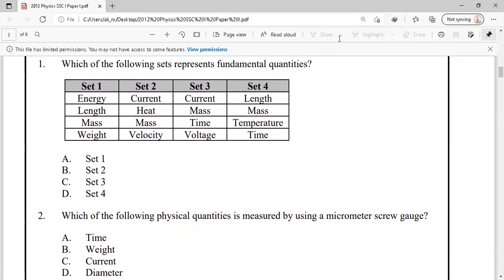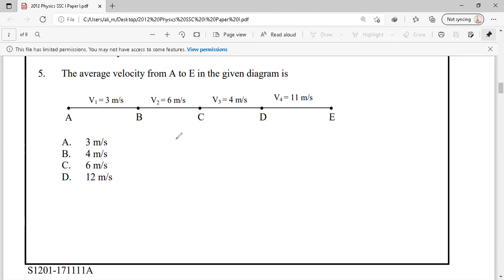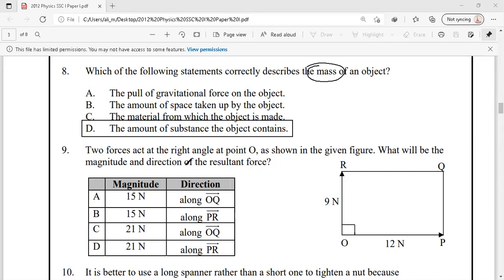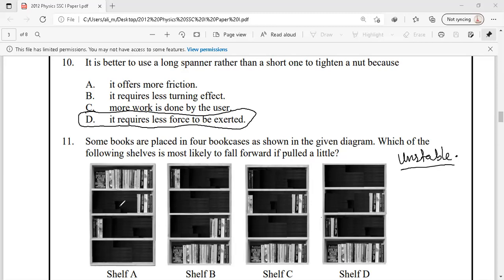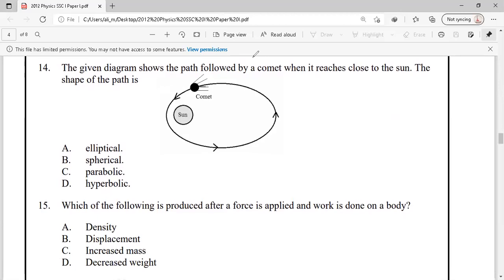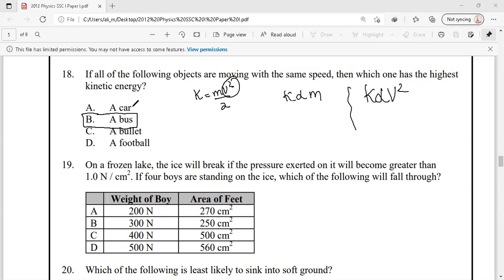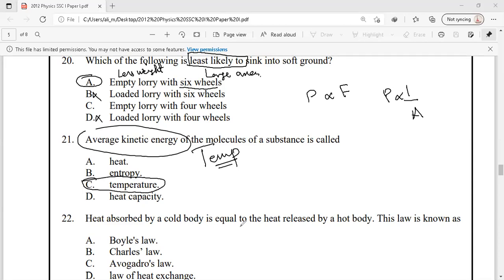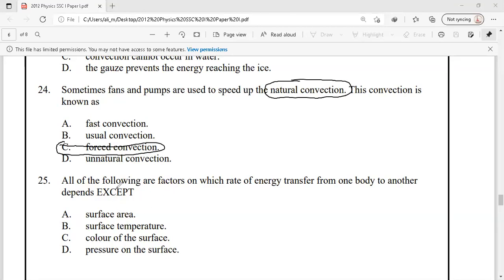IX- Physics AKU-EB P-I 2012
Ghulaman-e-abbas school
May Examination 2012
Grade IX 9th
PHYSICS